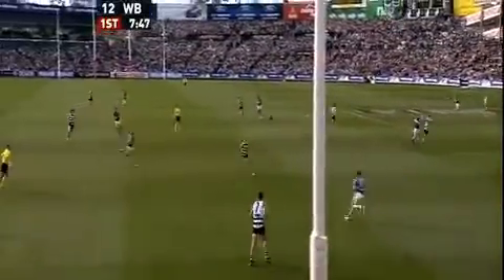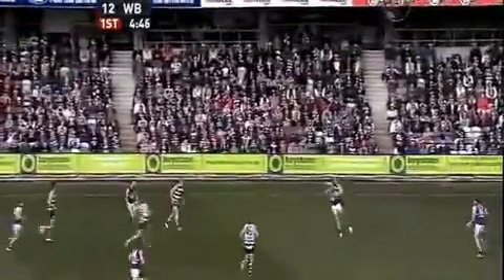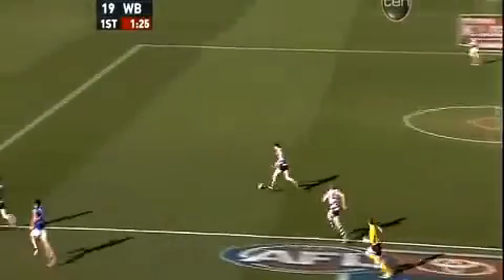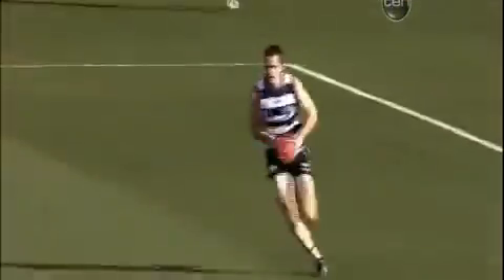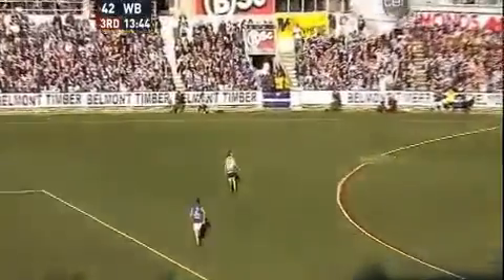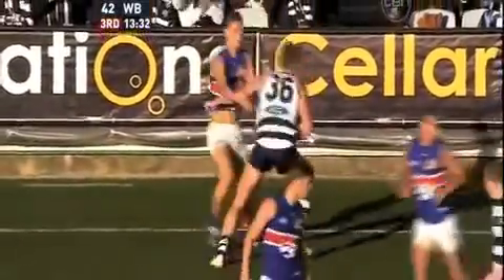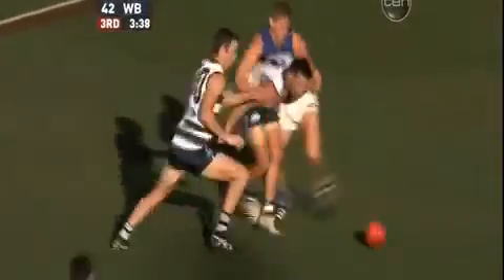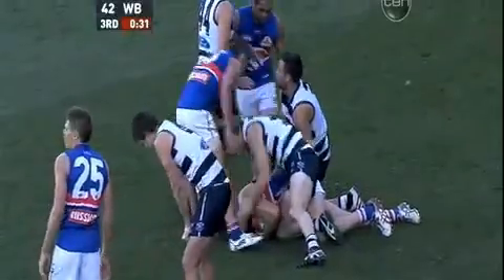Vintage Matthew Scarlett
Matthew Scarlett dominating against Western Bulldogs.